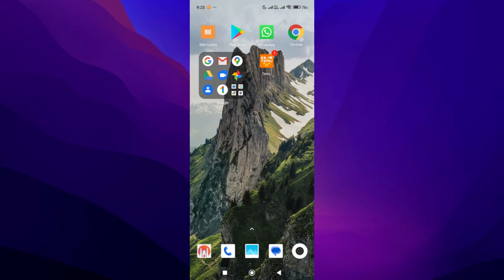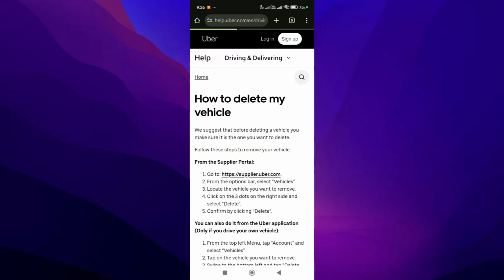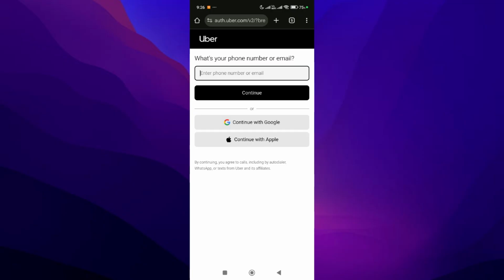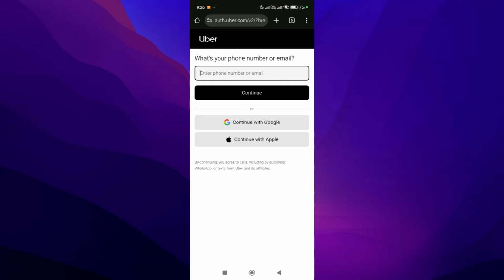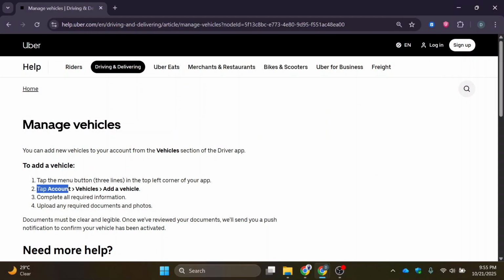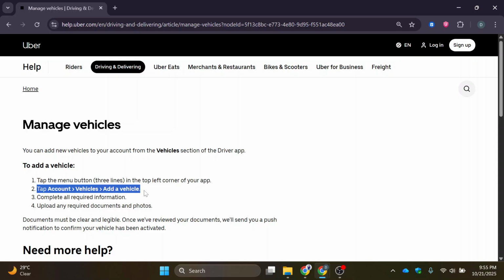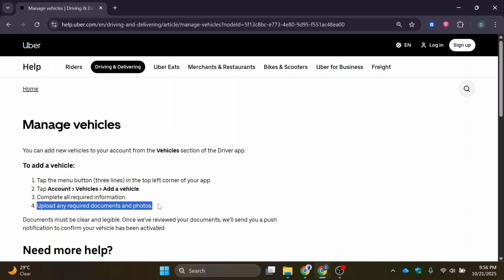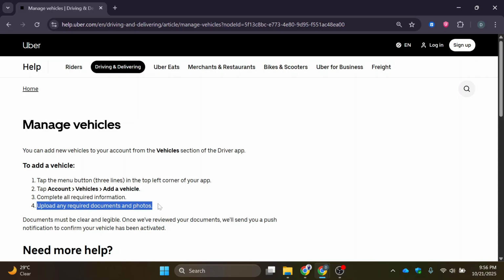How to Change Vehicle on Uber Driver App 2025 (QUICK FIX)